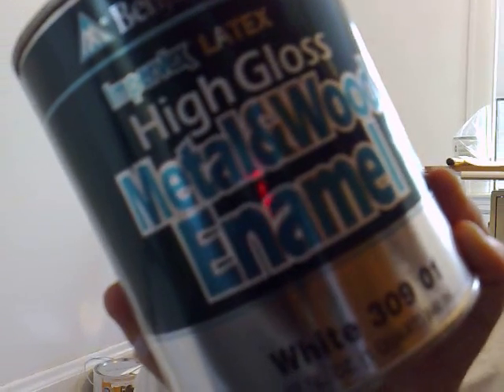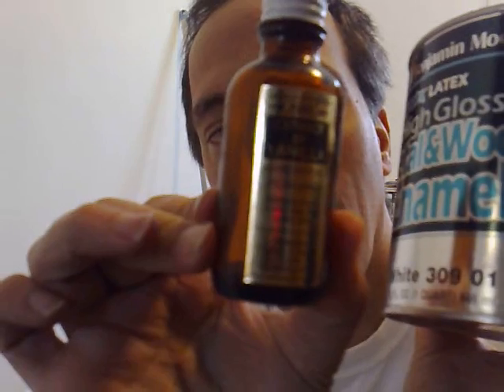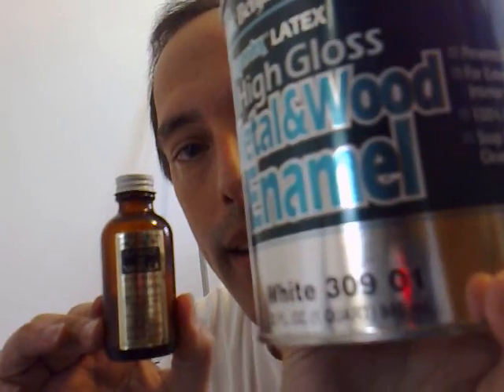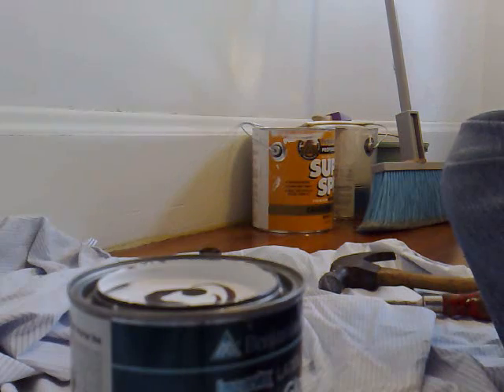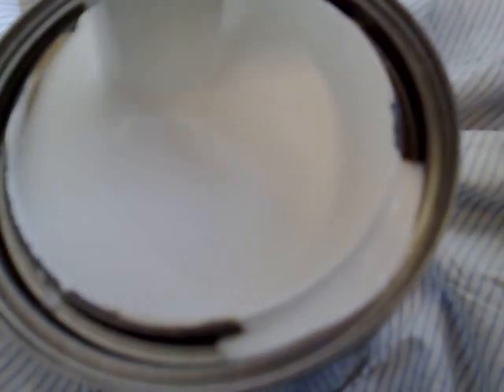How To Painting Tip: Remove Paint Odor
Prior to painting, pour some vanilla extract into the paint.

Dave suggested this and I tried it.

See what happens.

In the end, I had vanilla White Paint!